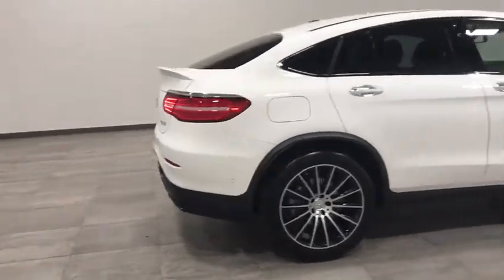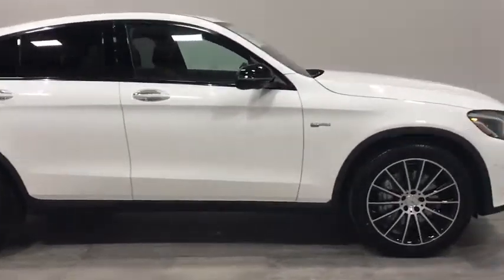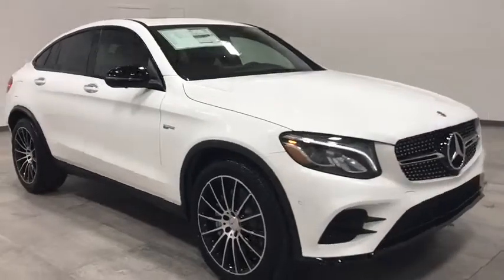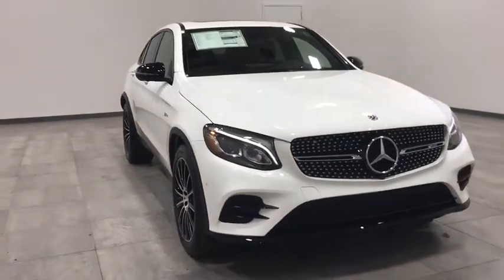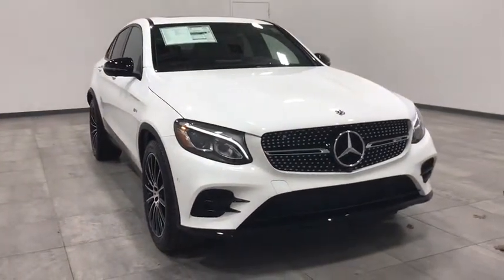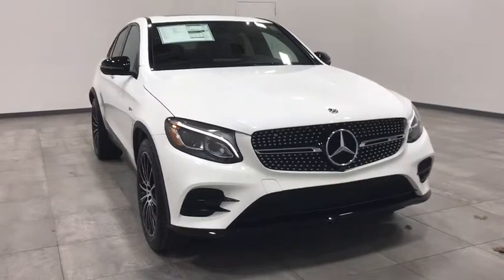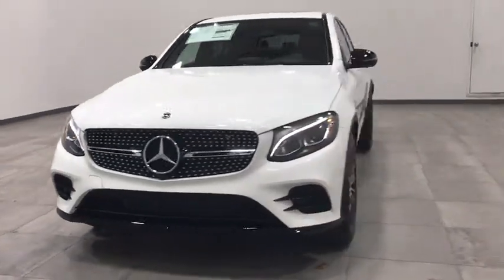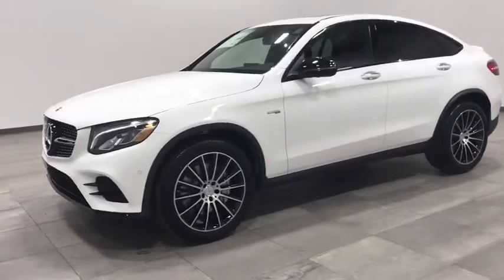2019 Mercedes-Benz GLC Walk-Around Rockville Centre, Nassau, Long Island, New York, Queens, NY KF641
2019 Mercedes-Benz GLC Walk-Around
2019 Mercedes-Benz GLC AMG GLC 43 - Stock#: KF641382 - VIN#: WDC0J6EB4KF641382

This Mercedes-Benz GLC boasts a Twin Turbo Premium Unleaded V-6 3.0 L/183 engine powering this Automatic transmission. WHEELS: 20 AMG MULTI-SPOKE W/BLACK ACCENTS -inc: All-Season Tires (STD), SADDLE BROWN, LEATHER UPHOLSTERY, POLAR WHITE.*This Mercedes-Benz GLC Comes Equipped with These Options *PARKING ASSIST PACKAGE -inc: HANDS-FREE Comfort Package, Parking Pilot w/Surround View System, Surround View Camera System, HANDS-FREE ACCESS, PARKTRONIC w/Active Parking Assist, MULTIMEDIA PACKAGE -inc: Radio: COMAND System w/Navigation, 8.4 high resolution LCD screen w/3D map views, enhanced voice control system, 10GB music register, single disc CD/DVD player, Gracenote album information including cover art, SD card slot, SiriusXM traffic and SiriusXM weather w/3-year subscription, COMAND Single CD/DVD, Touchpad, Navigation Map Updates For 3 Years, DVD Coding, AMG NIGHT PACKAGE -inc: Night Package (P55), gloss black front simulated underguard, black grille lamellas, black exterior mirrors, black beltline and window trim, gloss black front fins, gloss black rear diffuser trim and exhaust tailpipes in black chrome , NATURAL GRAIN BLACK ASH WOOD/ALUMINUM TRIM -inc: Aluminum Door Trim, HEATED STEERING WHEEL, DESIGNO CARDINAL RED METALLIC, CHROME DOOR HANDLE INSERTS, BURMESTER SURROUND SOUND SYSTEM, BLACK FABRIC HEADLINER, AMG PERFORMANCE EXHAUST SYSTEM.* Stop By Today *A short visit to Mercedes Benz of Rockville Centre located at 650 Sunrise Highway, Rockville Center, NY 11570 can get you a dependable GLC today!*Full Documentation!*Click on the Auto iPacket link for Vehicle Window Sticker and other documents.
WHEELS: 20 AMG MULTI-SPOKE W/BLACK ACCENTS  -inc: All-Season Tires (STD),AMG NIGHT PACKAGE  -inc: Night Package (P55)  gloss black front simulated underguard  black grille lamellas  black exterior mirrors  black beltline and window trim  gloss black front fins  gloss black rear diffuser trim and exhaust tailpipes in black chrome,AMG LED CREST PROJECTOR,SADDLE BROWN  LEATHER UPHOLSTERY,HEATED STEERING WHEEL,NATURAL GRAIN BLACK ASH WOOD/ALUMINUM TRIM  -inc: Aluminum Door Trim,MULTIMEDIA PACKAGE  -inc: Radio: COMAND System w/Navigation  8.4 high resolution LCD screen w/3D map views  enhanced voice control system  10GB music register  single disc CD/DVD player  Gracenote album information including cover art  SD card slot  SiriusXM traffic and SiriusXM weather w/3-year subscription  COMAND Single CD/DVD  Touchpad  Navigation Map Updates For 3 Years  DVD Coding,POLAR WHITE,DESIGNO CARDINAL RED METALLIC,CHROME DOOR HANDLE INSERTS,BLACK FABRIC HEADLINER,AMBIENT LIGHTING  -inc: AMG Illuminated Door Sill Panels,PARKING ASSIST PACKAGE  -inc: HANDS-FREE Comfort Package  Parking Pilot w/Surround View System  Surround View Camera System  HANDS-FREE ACCESS  PARKTRONIC w/Active Parking Assist,BURMESTER SURROUND SOUND SYSTEM,AMG PERFORMANCE EXHAUST SYSTEM,All Wheel Drive,Turbocharged,Air Suspension,Panoramic Roof,Generic Sun/Moonroof,Dual Moonroof,Traction Control,Brake Assist,Cargo Shade,Pass-Through Rear Seat,Driver Adjustable Lumbar,Leather Steering Wheel,Daytime Running Lights,Variable Speed Intermittent Wipers,Child Safety Locks,Automatic Headlights,Heated Front Seat(s),Keyless Start,Back-Up Camera,Power Windows,Passenger Vanity Mirror,Power Liftgate,Tires - Rear Performance,Telematics,Auxiliary Audio Input,Bluetooth Connection,Tire Pressure Monitor,Auto-Dimming Rearview Mirror,HD Radio,Security System,Aluminum Wheels,Power Door Locks,Passenger Illuminated Visor Mirror,Engine Immobilizer,ABS,Passenger Air Bag Sensor,CD Player,Satellite Radio,Driver Air Bag,Remote Trunk Release,Steering Wheel Audio Controls,Multi-Zone A/C,MP3 Player,Front Side Air Bag,Trip Computer,Privacy Glass,Mirror Memory,Climate Control,Heated Mirrors,Power Passenger Seat,Rear Bench Seat,Seat Memory,Bucket Seats,Rear Defrost,Premium Synthetic Seats,Power Mirror(s),Tires - Front Performance,Keyless Entry,Front Head Air Bag,Floor Mats,4-Wheel Disc Brakes,AM/FM Stereo,Power Steering,Knee Air Bag,Rear Head Air Bag,Stability Control,Adjustable Steering Wheel,Cruise Control,Driver Illuminated Vanity Mirror,Blind Spot Monitor,Power Folding Mirrors,Integrated Turn Signal Mirrors,Passenger Adjustable Lumbar,Smart Device Integration,Power Driver Seat,Universal Garage Door Opener,Rain Sensing Wipers,Driver Vanity Mirror